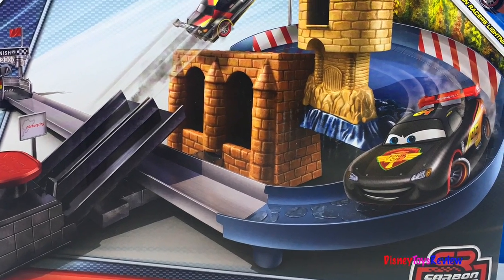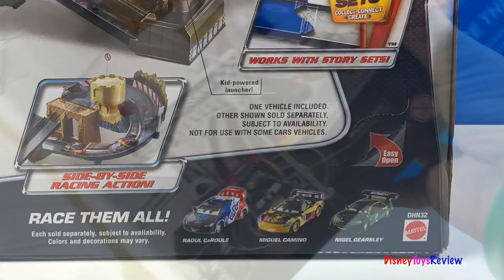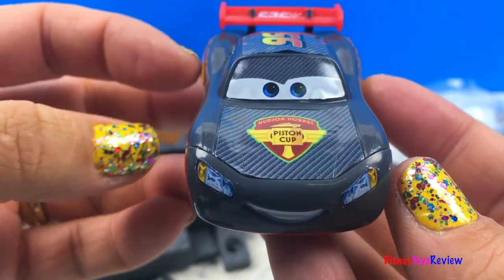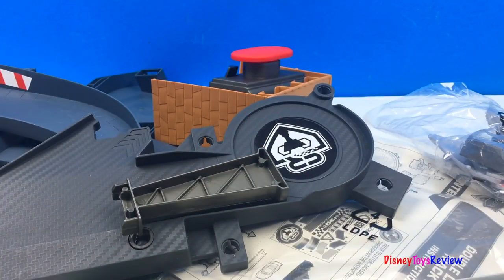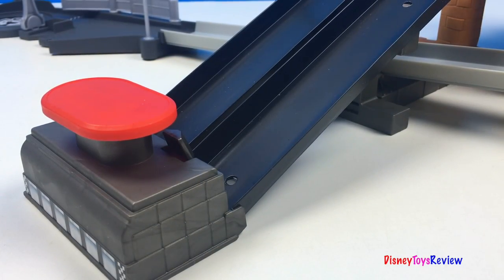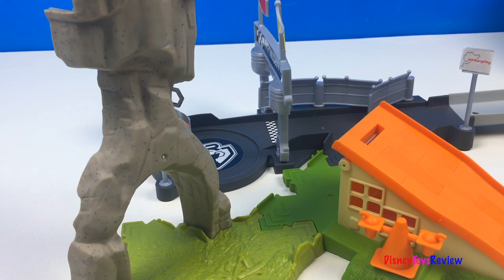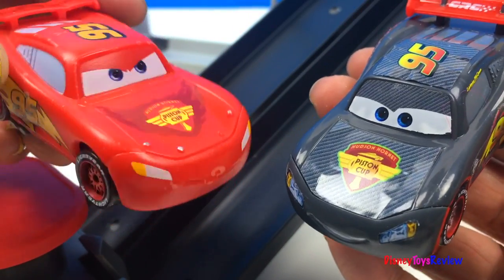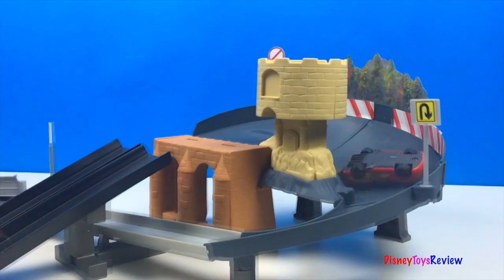DISNEY PIXAR CARS DOUBLE LANE DUEL TRACK SET CARBON RACERS CUP WITH LIGHTNING MCQUEEN - UNBOXING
DisneyToysReview the toy channel presents another unboxing
video: Disney Pixar Cars Double Lane Duel Track Set that is part of the carbon racers!

Today we are unboxing the Disney Pixar Cars Double Lane Duel Track Set that is part of the carbon racers! This set comes with a carbon racers lightning McQueen! I love the charcoal color of this racer! He is lightweight and ready for some racing. You can also buy other carbon racers to use on this set!

This set comes with a duel launcher that sends our cars racing over a high speed jump and around Nurburg Castle before racing to the winners circle! If you are the second car your car automatically will go off to the side. You can connect other story sets to this set!

Today we test out this track on Carbon Racer Lightning Mcqueen as well as a normal Lightning McQueen. We use some slow motion to see all the different parts of this set! We also test out other vehicles from Disney cars on this set as well as some HotWheels, Matchbox and Motor Max!

Here's how Cars2 is called in other countries: Arabalar, Autogrotesky, Аутомобили Cars2 "Arabalar 2" "Auta 2" "Auti 2" "Automobili 2" "Autod 2" "Autot 2" "Bilar 2" "Bilar 2" "Cars 2" "Carros 2" "Les Bagnoles 2" "Mankanebi 2" "Masini 2" "Ratai 2" "Тачки 2" "Tachky 2" "Verdák 2" "カーズ 2" "Les Bagnoles animées" "Cars Motori Ruggenti" e "Cars Quatre roues" "bujdy na resorach" "汽車總動員2" "Złomka bujdy na resorach". плйдо